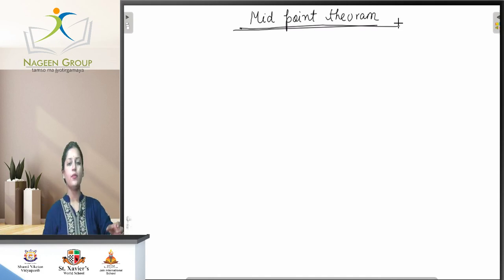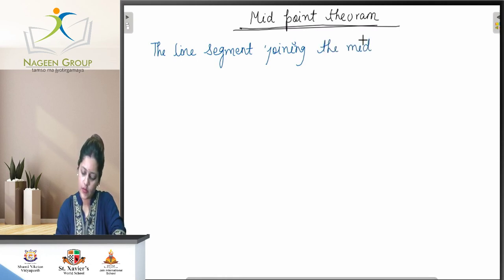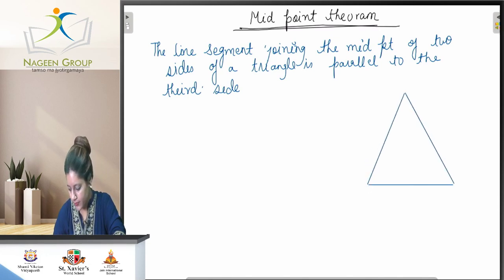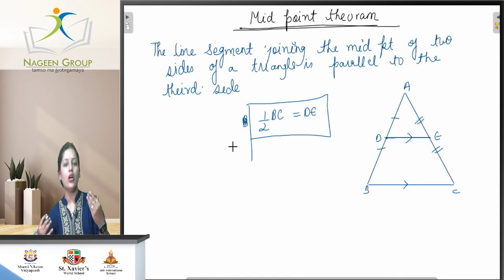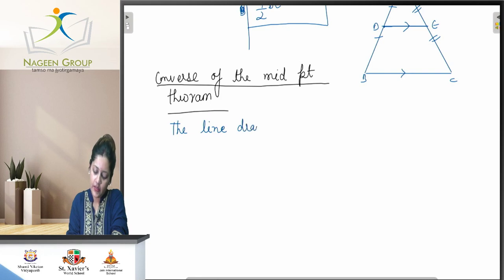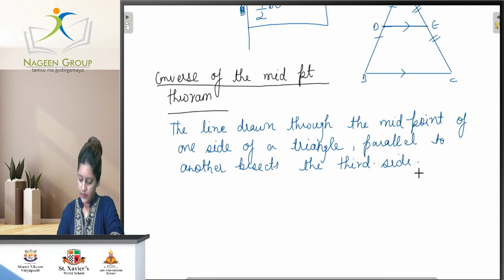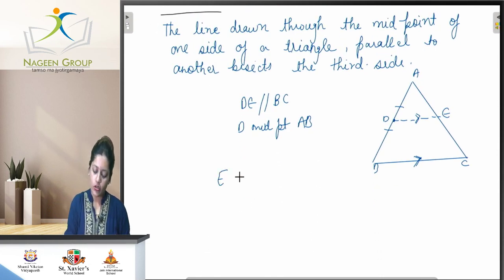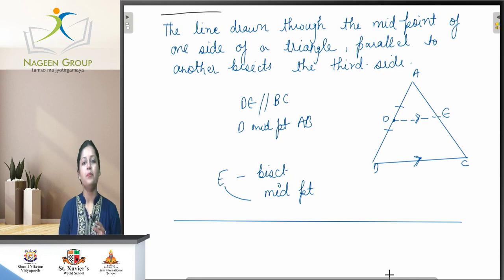Class 9 Mathematics Chapter 8: Quadrilateral - The Mid point Theorem || as per revised curriculum